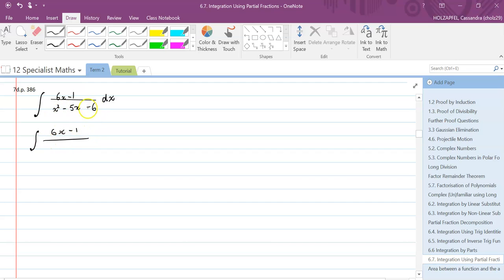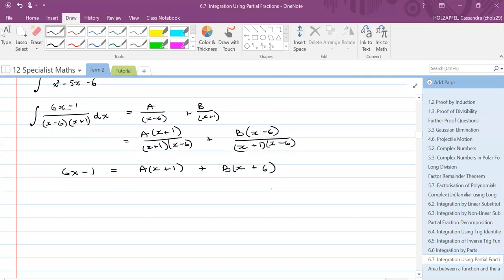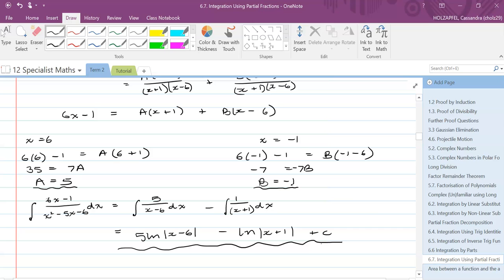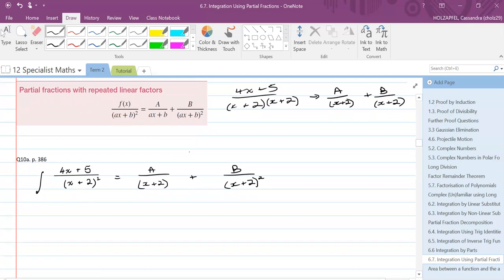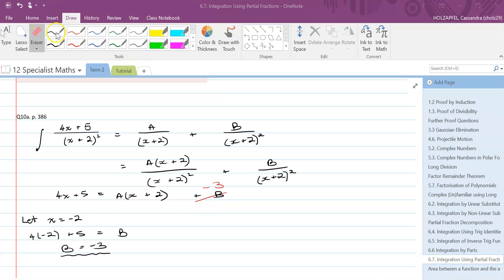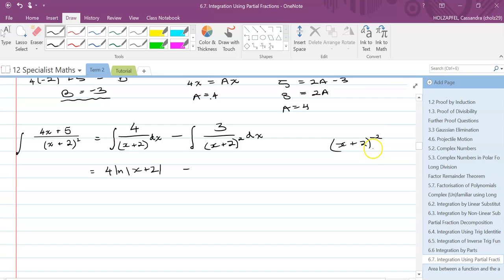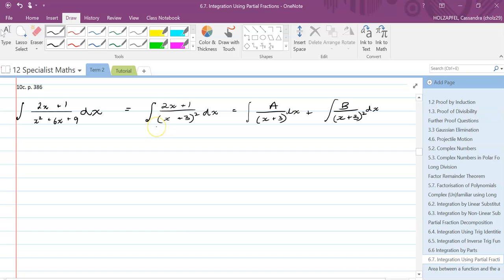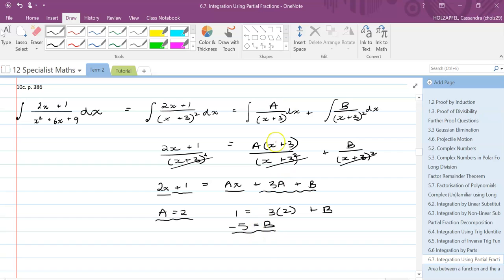6.7 Integration using Partial Fraction Decomposition Part Two: Using Repeated Linear Factors